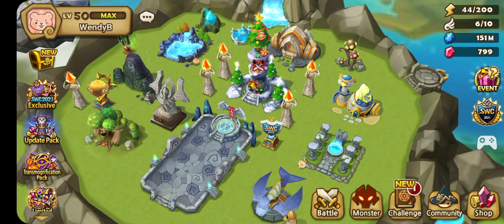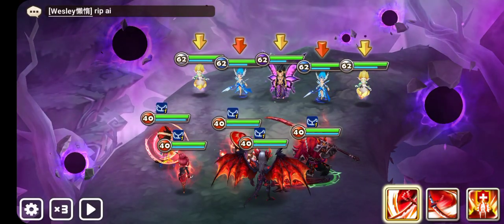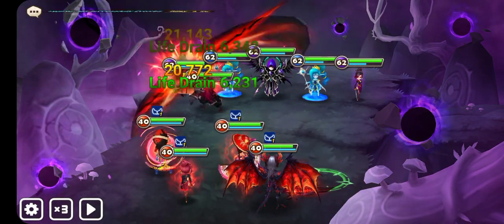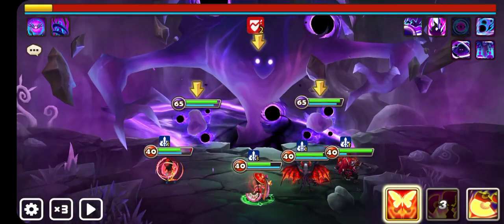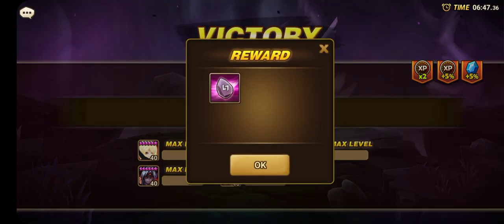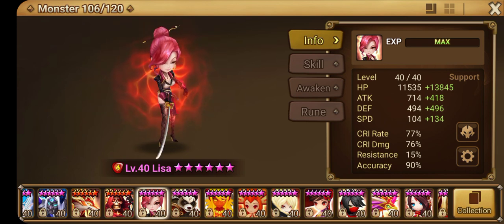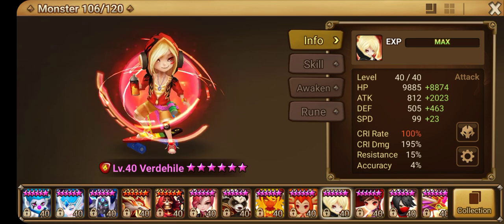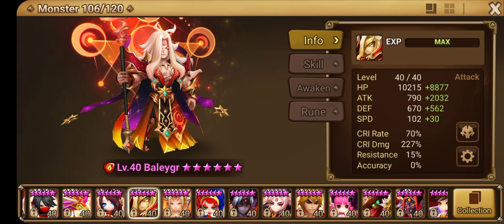Summoners War - Dimensional Predator (November 2021)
Today we are doing monthly predator boss, show you guys the strategy needed and what rune to pick. Hope you guys enjoy.